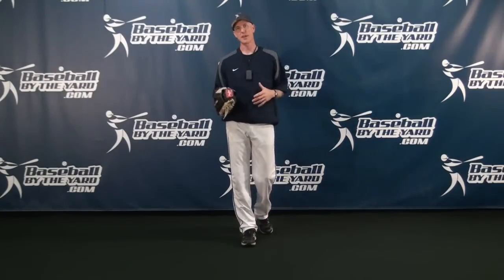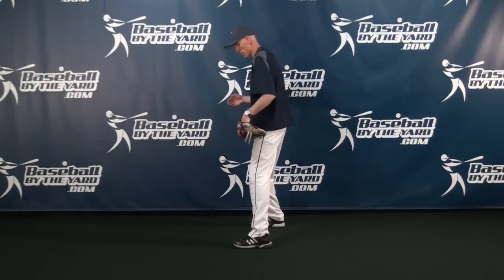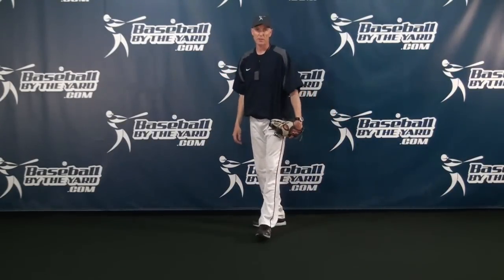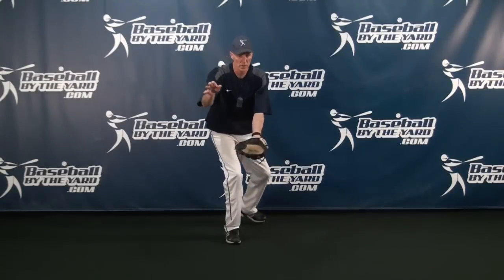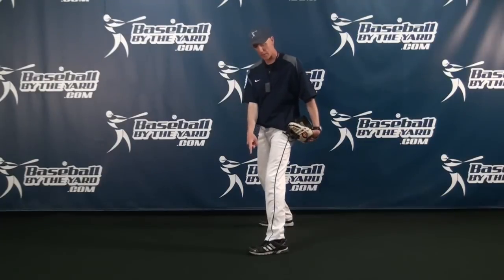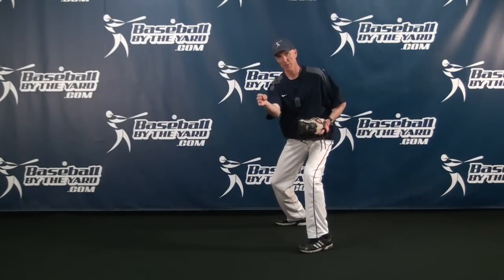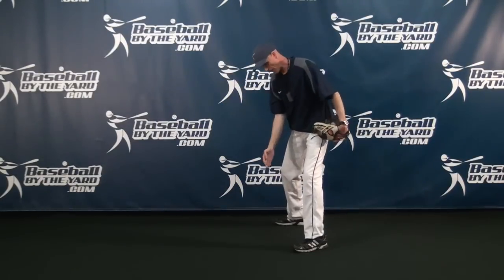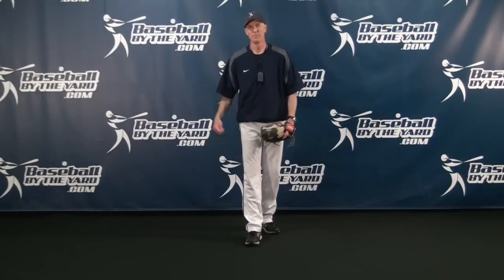Should a shortstop open up on a double play feed?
Today's video tip is the answer to a question I received from a reader.  He asked if shortstops should open up their left leg on double play feeds to better clear their hips.